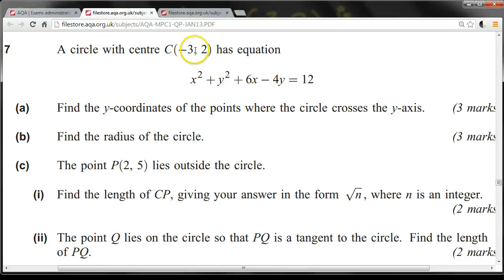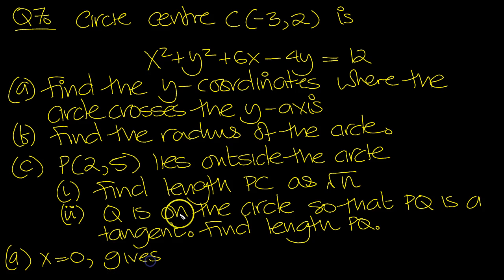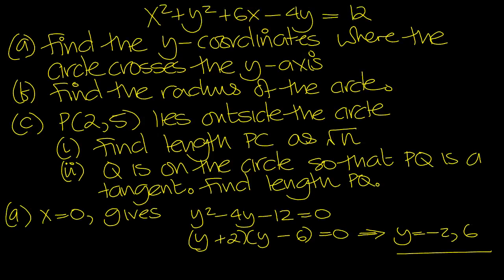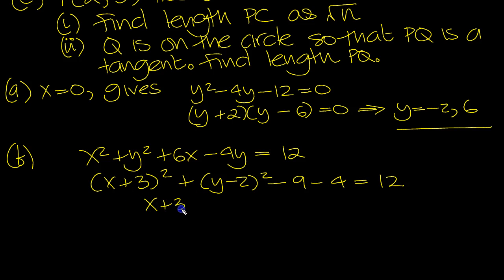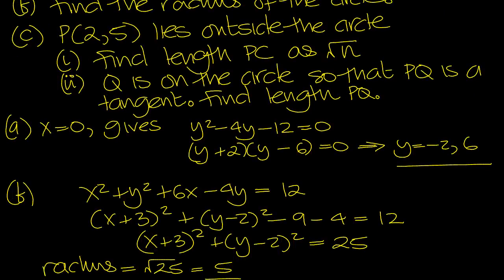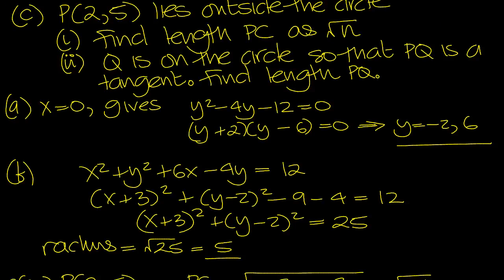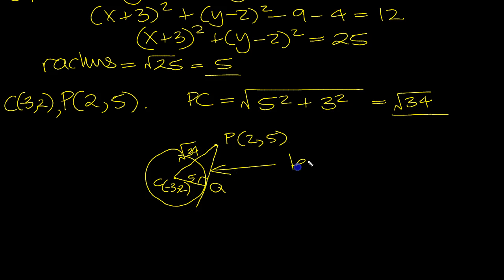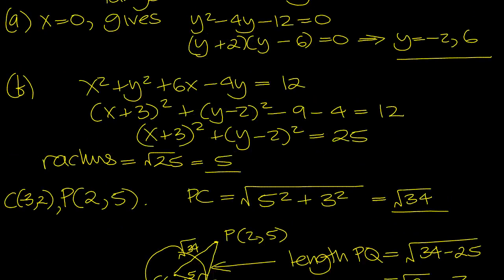C1 Jan 2013 AQA Q7